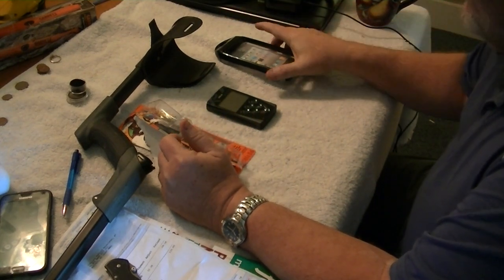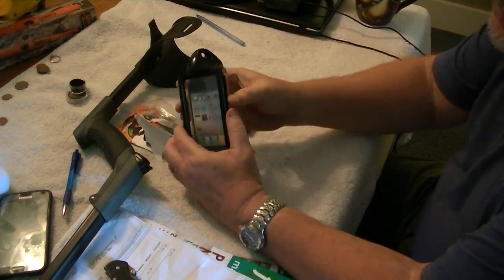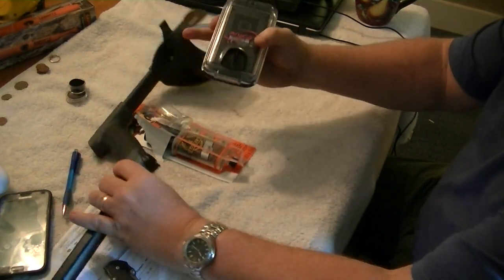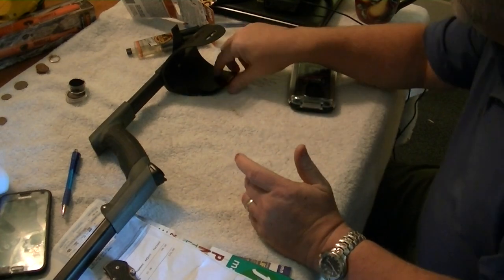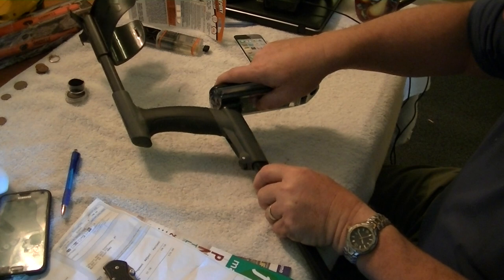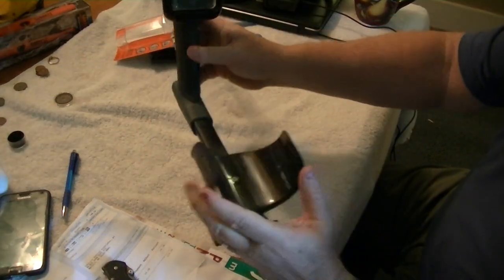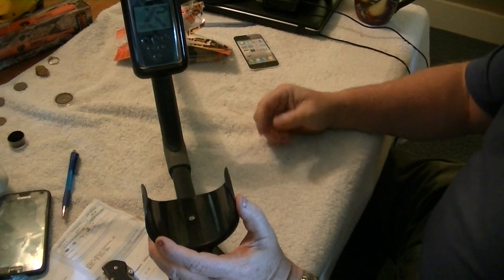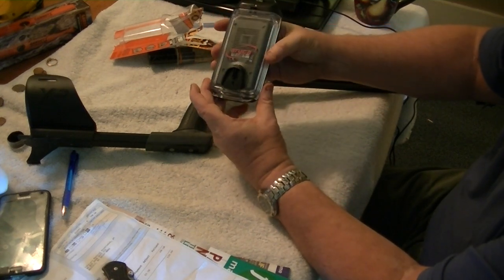XP Deus Modification #1 Remote water proof Metal Detector Treasure Hunting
Xp Deus Metal Detector modification to make the metal detectors remote unit waterproof.  It is great when you are treasure hunting and metal detecting around water or when you want to keep the dirt and mund off your detector..